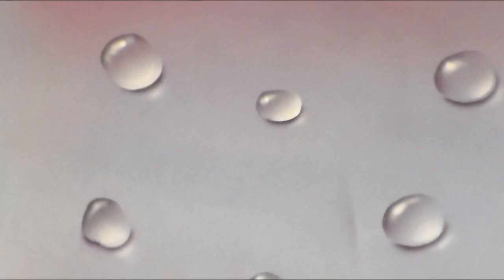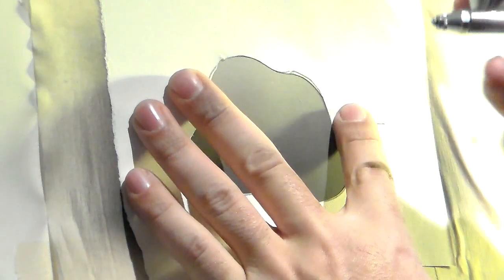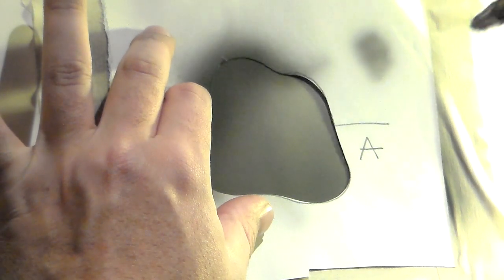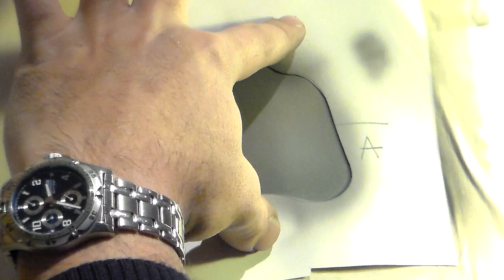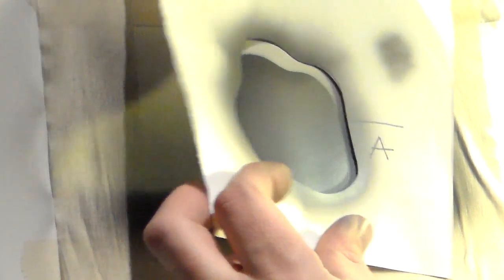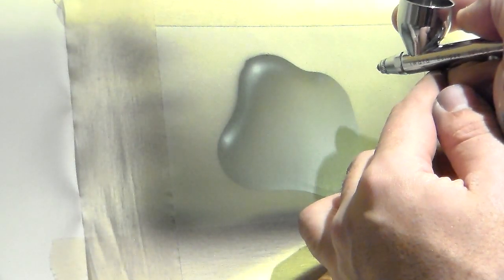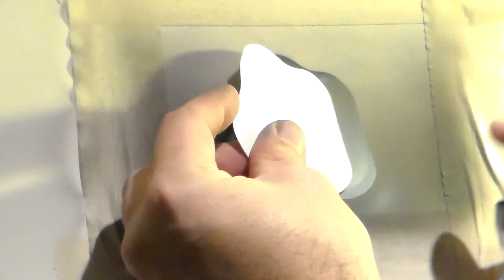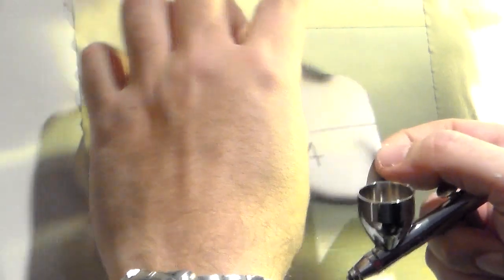How to airbrush water drops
Step by step tutorial on how to airbrush water drops using paper stencils or masking tape. I hope it's useful.